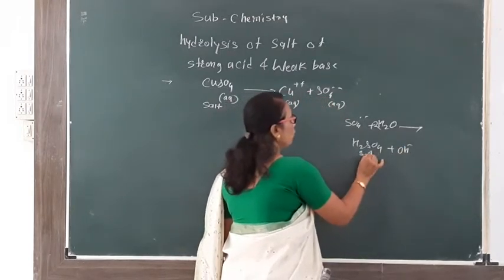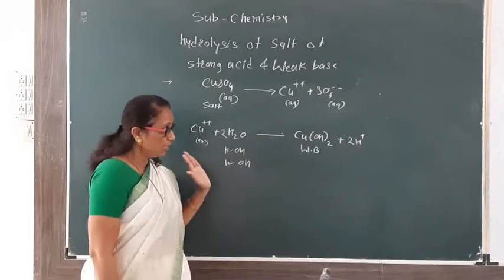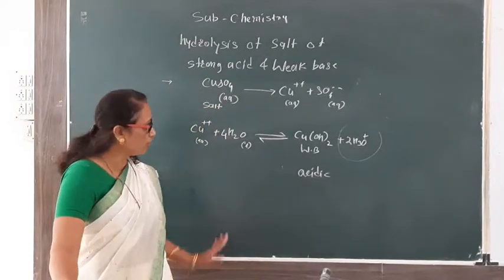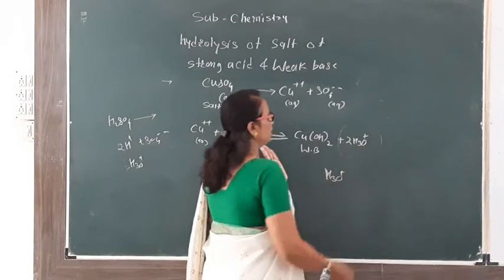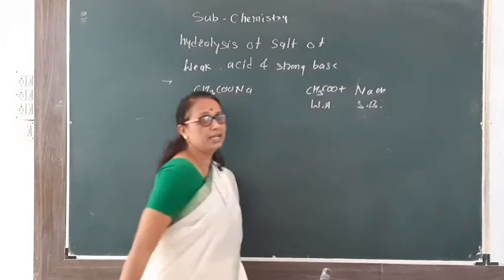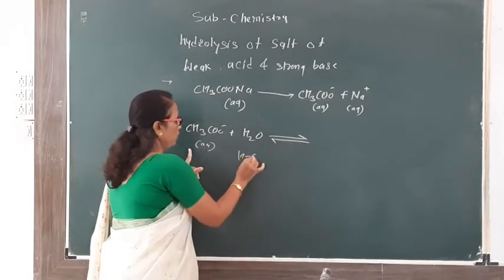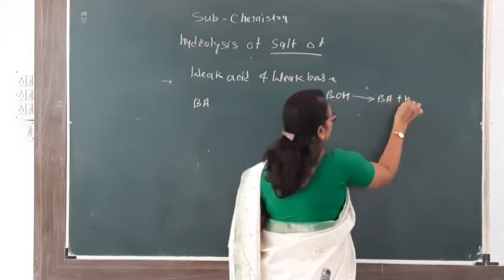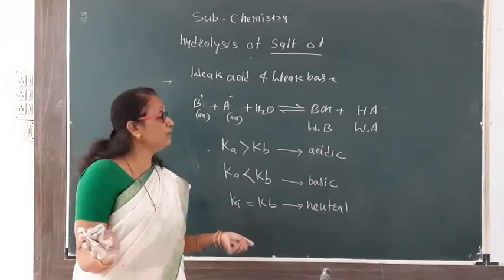xii ionic equillibria lect 9